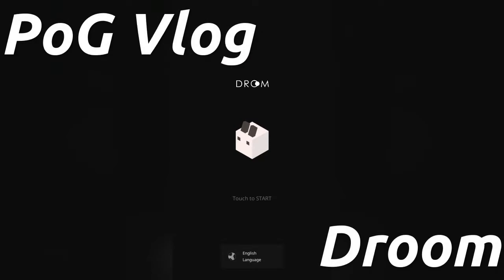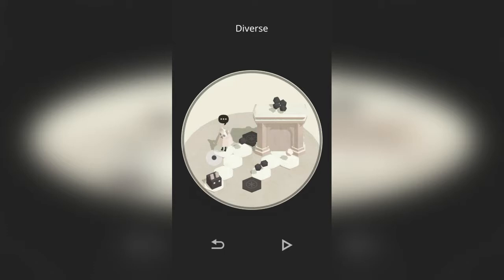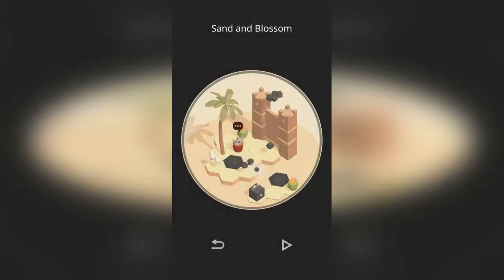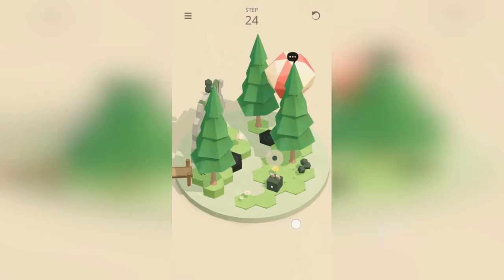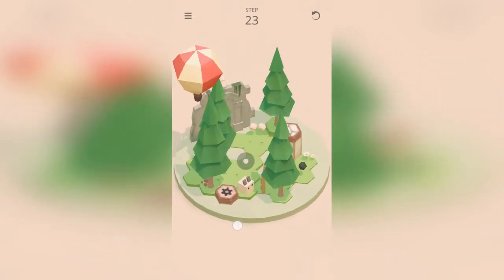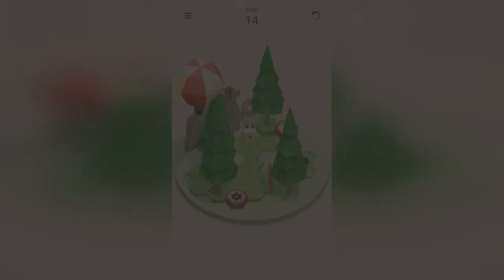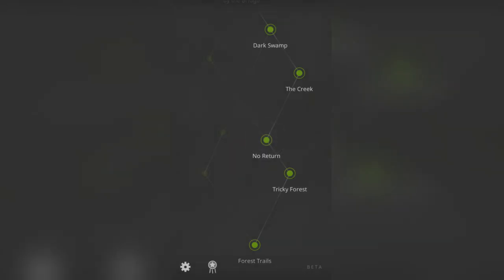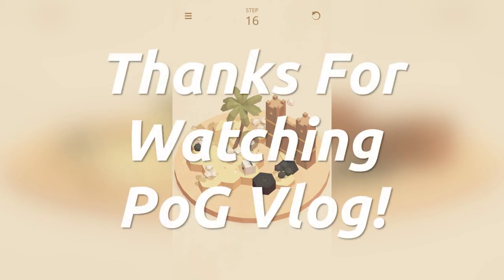~ DROOM ~ Game Review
Droom is a tiny puzzle game in which you must collect colored balls with which to open gates to new worlds. Each level is thoughtfully laid out in a very appealing graphical style. On your journey you will meet various characters and face increasingly more challenging puzzles. Give it a try, it's pretty fun!

Thanks to Yu Sun for making this neat little game!